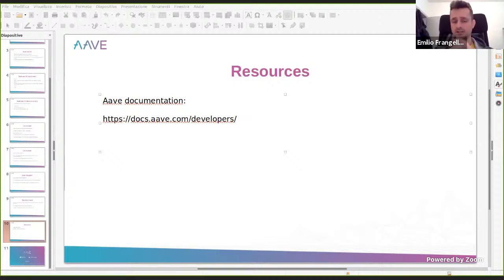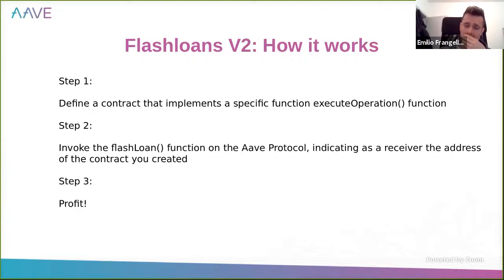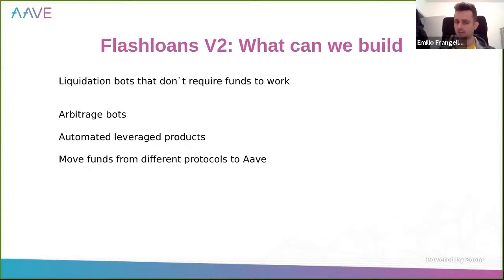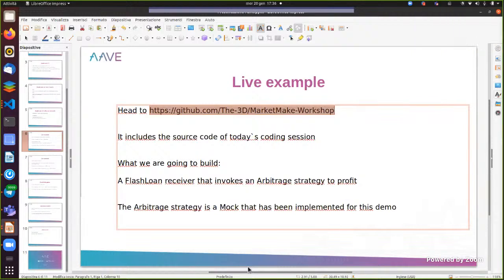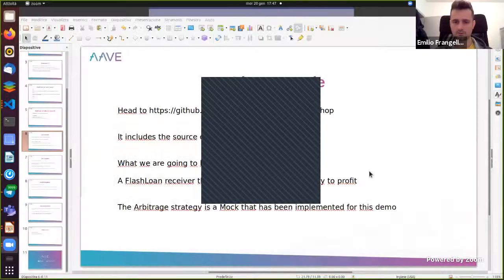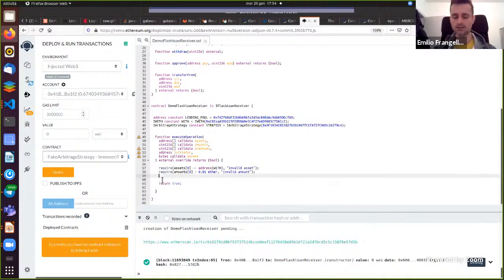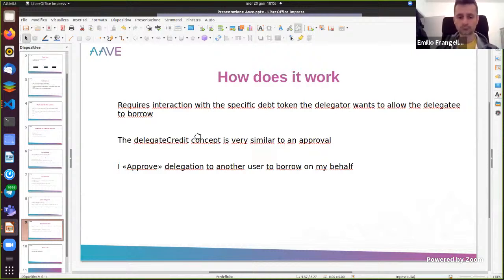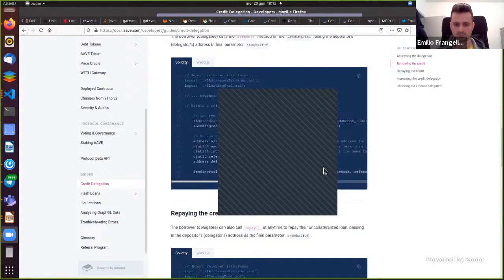Aave: Flash Loans and Credit Delegation in Depth [MarketMake]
Learn how to integrate Aave flash loans and credit delegation for your MarketMake hackathon project.

w/ Emilio Frangella

~ Official ETHGlobal Event ~